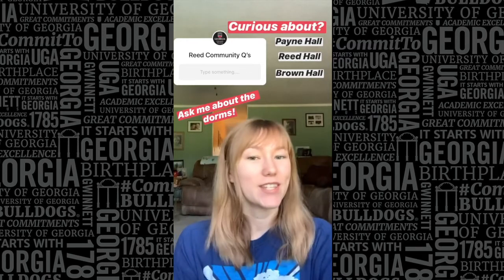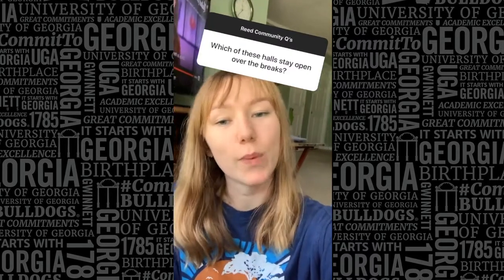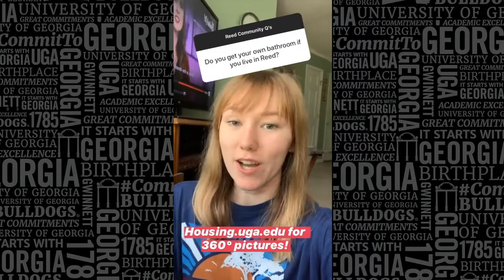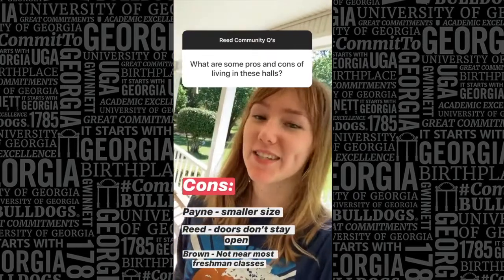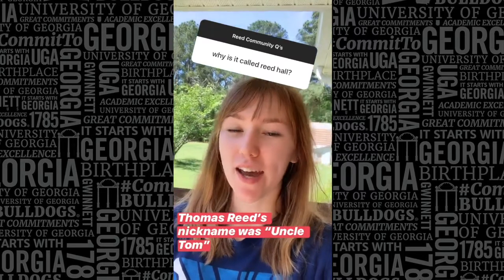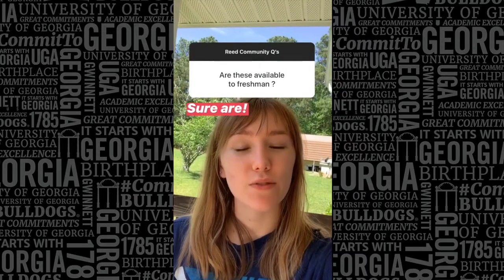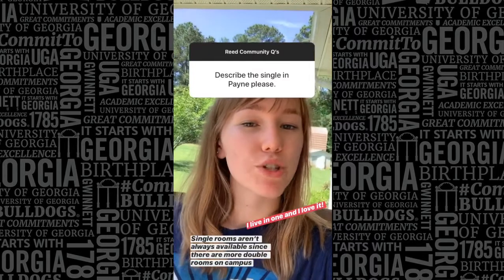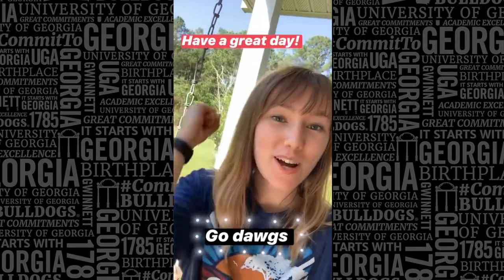UGA Community Q&A | BROWN, PAYNE & REED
Community Q&As are an opportunity for incoming students to ask current residents what it's like living in each on-campus housing community at The University of Georgia. In this video, we asked UGA24 what they'd like to know about living in the Reed community. This includes Brown, Payne and Reed Halls. Check out this video from Housing Ambassador Bethany as she explains what life is like on her side of campus! 🐾🔴⚫️⚪️

Do you have a question about living in these halls?